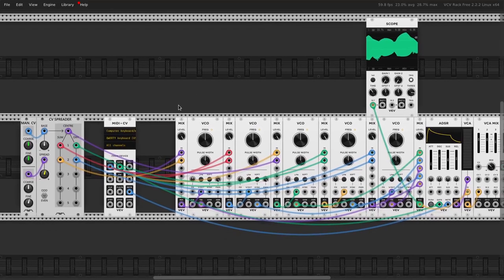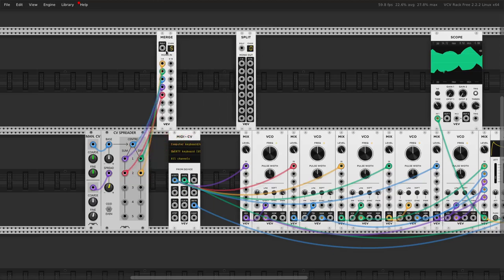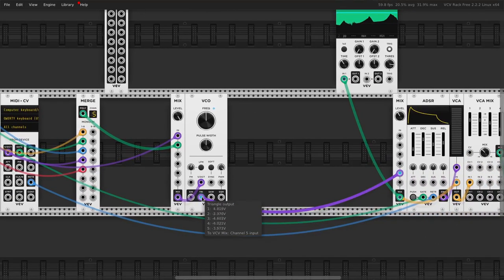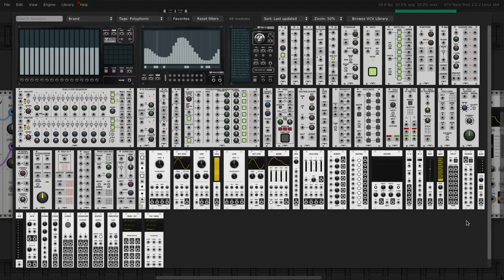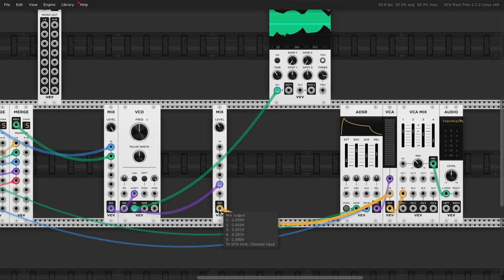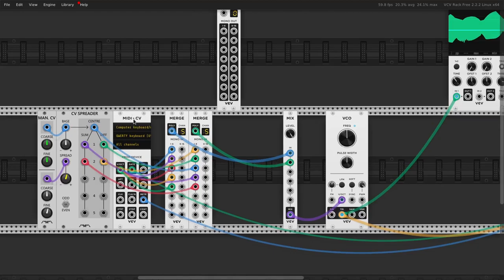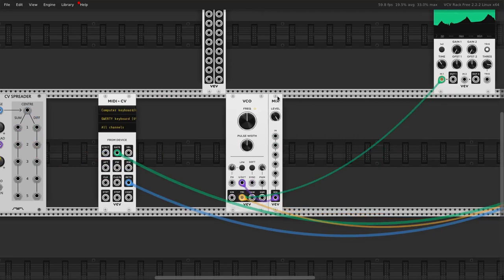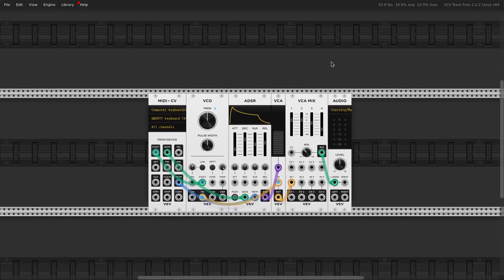The Wild World of Modular Synthesis Episode 6: Polyphonic Cables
Hello everyone! In this episode I go over a virtual rack exclusive: polyphonic cables. These let you carry multiple voltages in a single cable, drastically cleaning up complex patches. If you have any suggestions for modules or techniques you would like to see, let me know down in the comments.